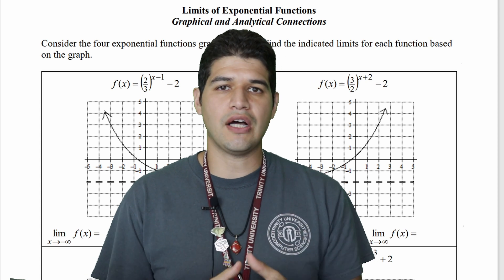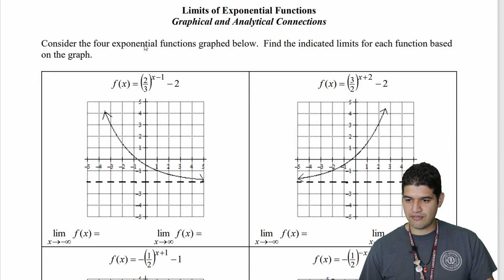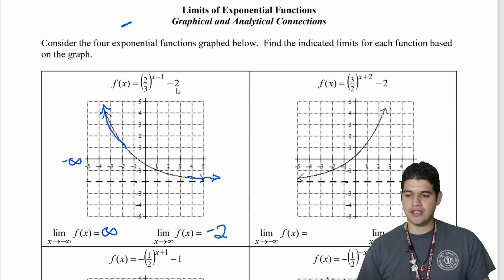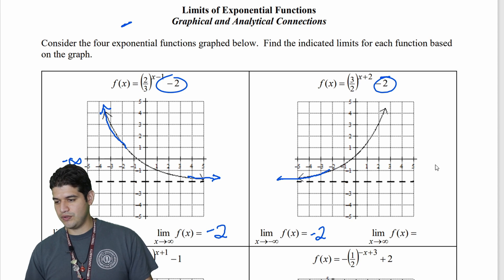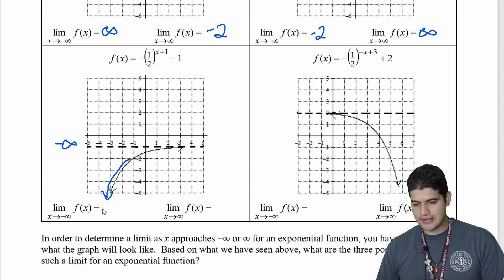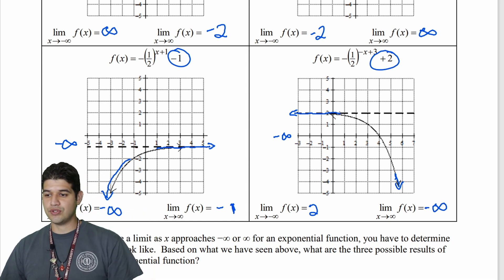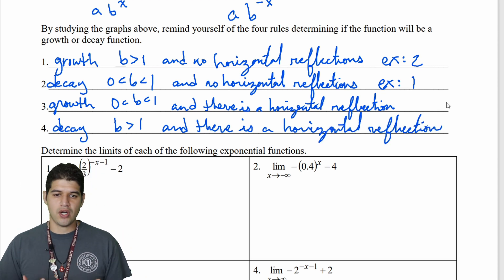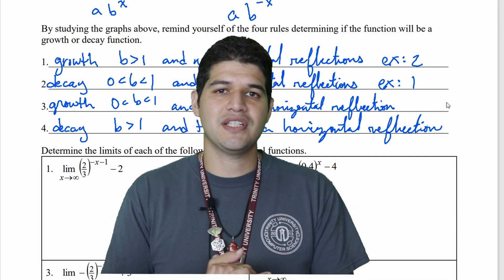1.3a Limits of Exponential Functions | AP Calculus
0:00 Intro
0:11 Graphical Approach
3:00 Possible Solutions
4:30 Growth or Decay Transformations
6:31 Outro